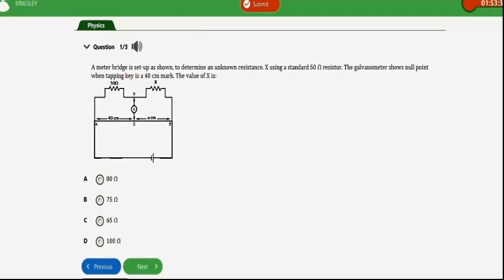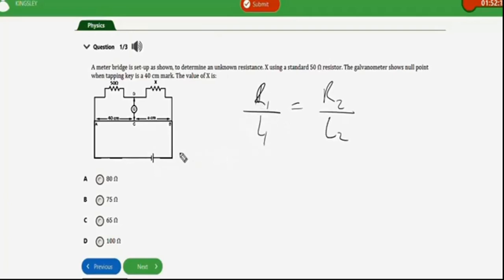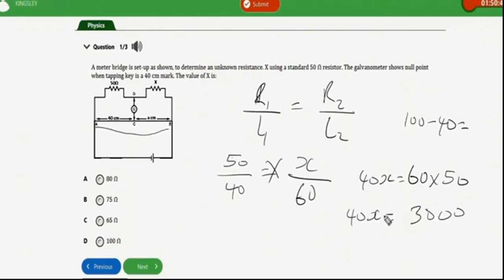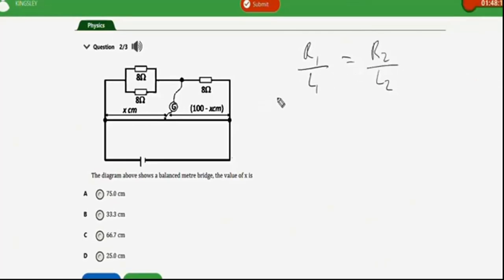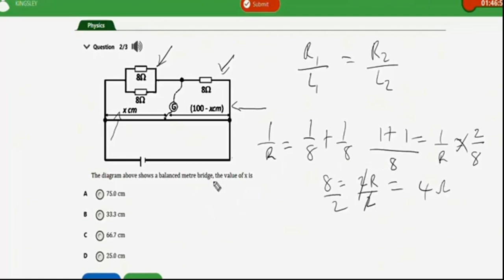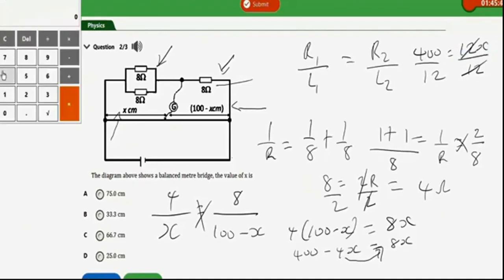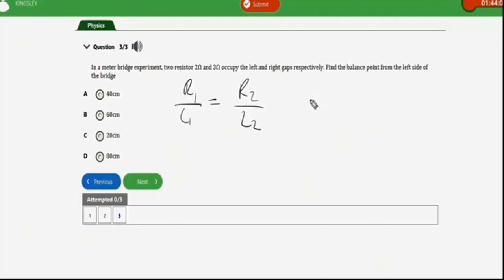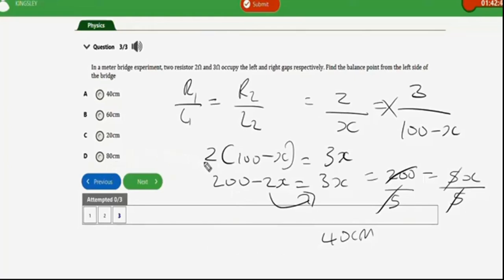JEE Main Physics 2026 Likely PYQ On Meter Bridge (One Shot In English)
JEE main Physics Online Tutorial Likely Questions And Answers On Meter Bridge

Meter Bridge is one of the basic problems in JEE main Physics.

In this JEE main physics online class video, I answered this JEE main physics questions on   meter bridge

This video is a definite guide to smashing questions on meter bridge in JEE main physics.